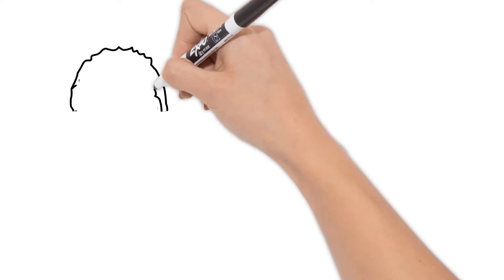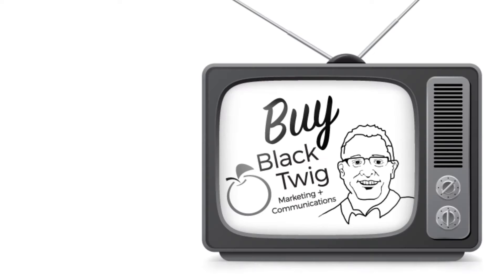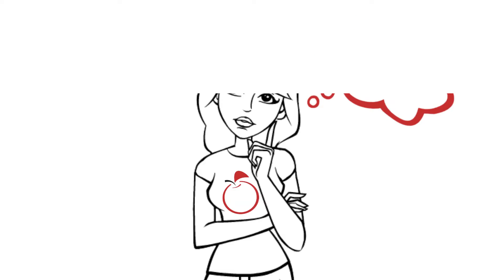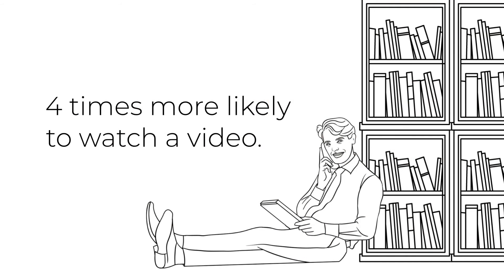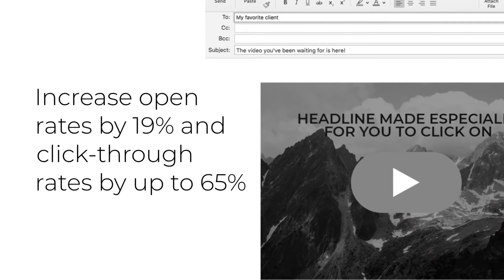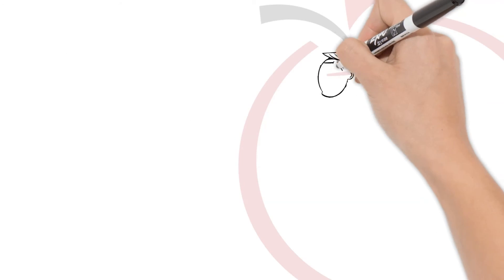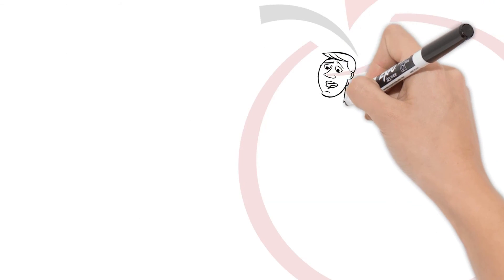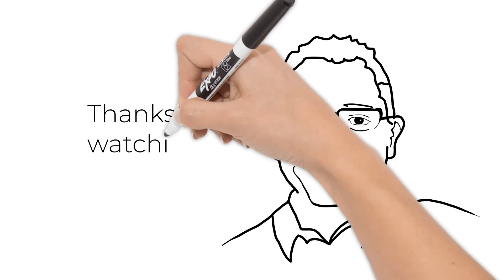Why You Should Use Video as a Marketing Tool